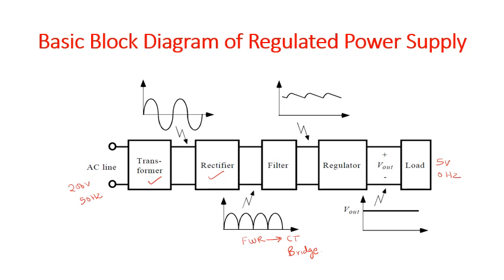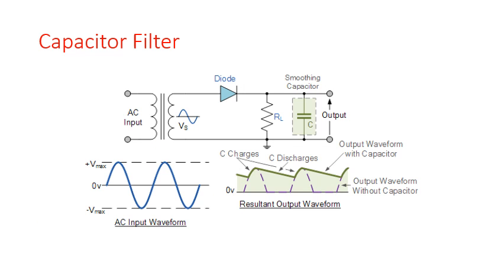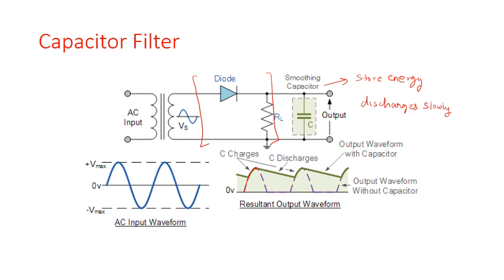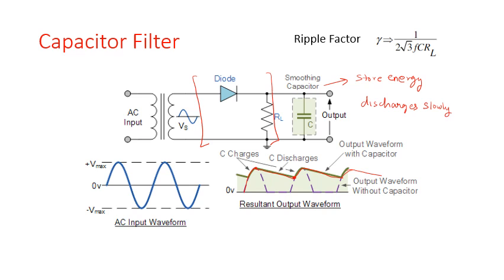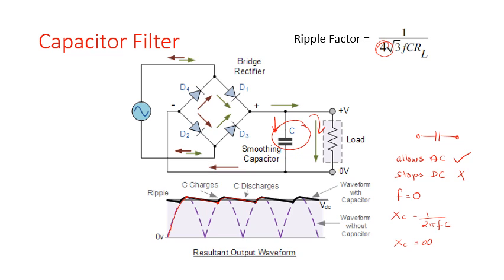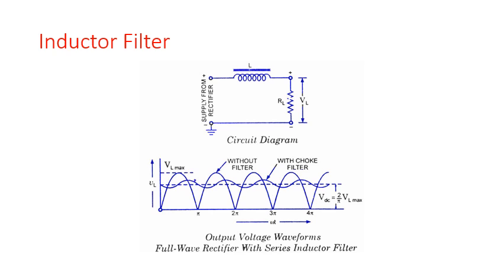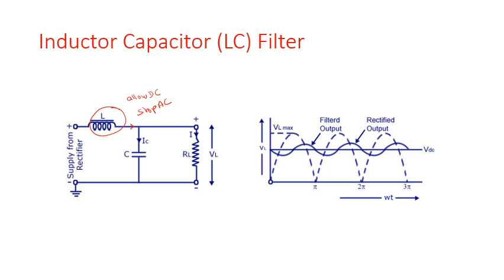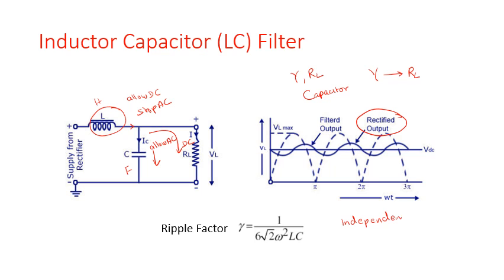Lecture 8: Application of Diode Rectifiers with Filters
Capacitor Filter
L-Section Filter